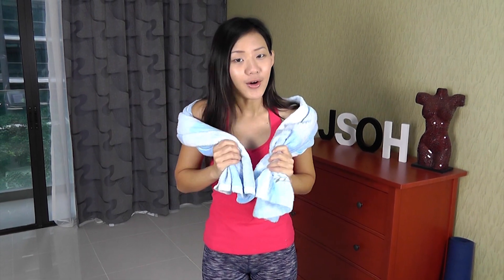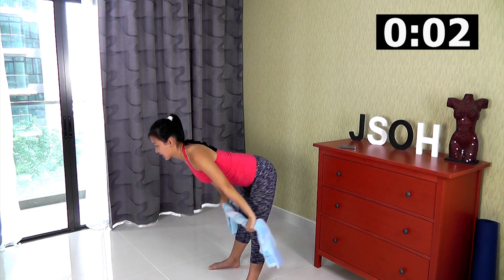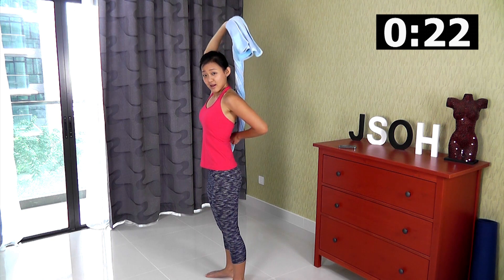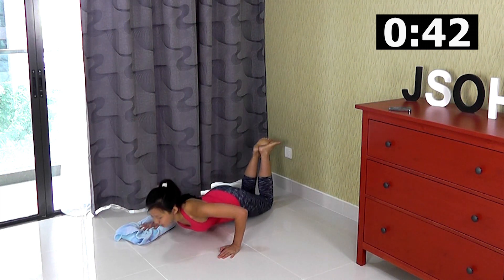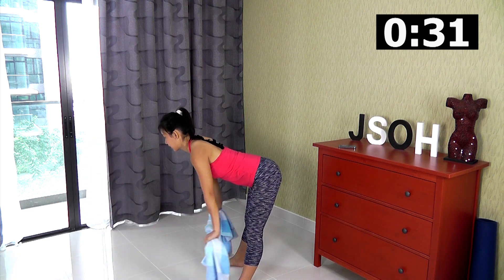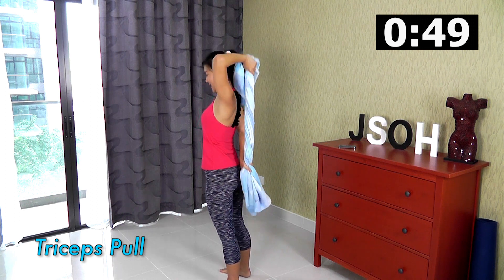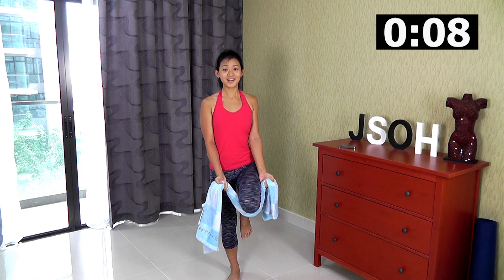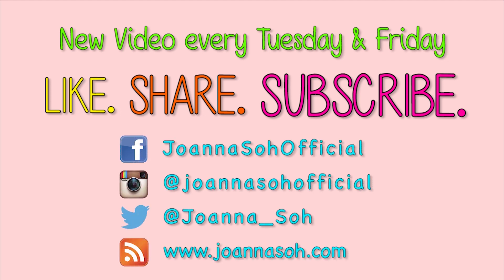Toned Arms & Back Towel Workout (No Weights!)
Activewear by "Fit & Feminine".

I've created this workout because I've received lots of feedbacks from you guys requesting an upper body workout without weights. So here you go! Your good old towel can be just as effective as working with dumbbells, resistance band or machines.

Workouts:
1) Shoulder Front Full Raise
2) Lat Pull Down
3) Sliding Push-ups
4) Triceps Pull
5) Bicep Curls

Structure: 50 secs Workout, 10 secs rest - a total of 5 intervals (repeat 3 sets). Rest between 30 - 60 secs between sets.

Total Workout Time: 16 - 17 mins (3 sets)

Important Tip: For an effective workout, be sure to keep your towel straight and tense throughout the workout. Pull the towel harder for more resistance.